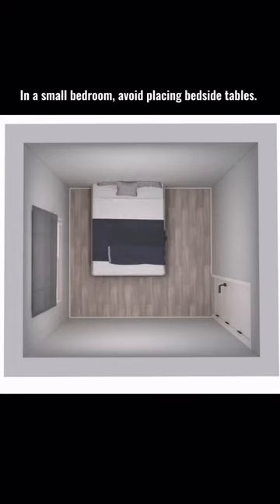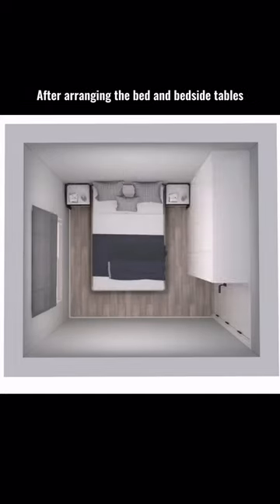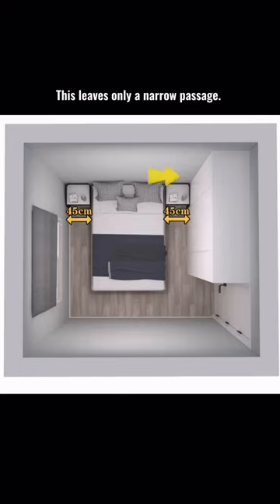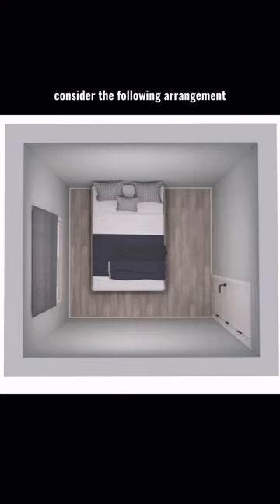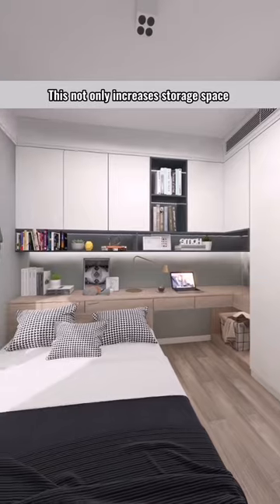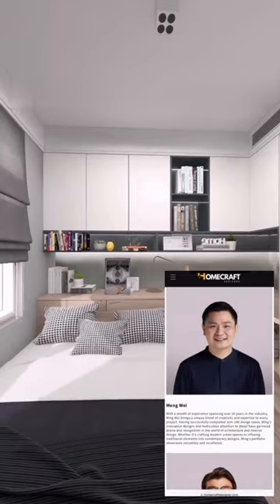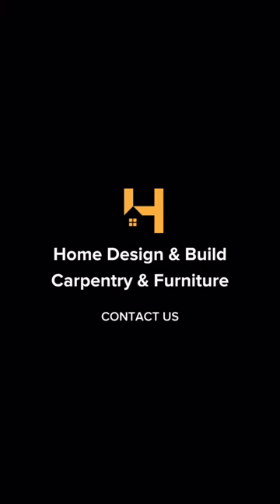Small Bedroom Design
Transform your small bedroom with these clever space-saving tips! 💡